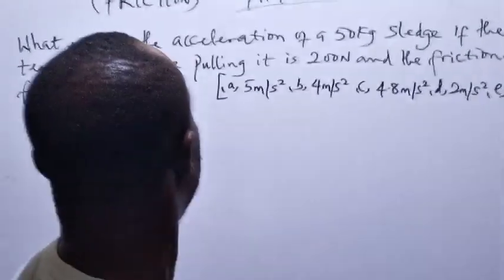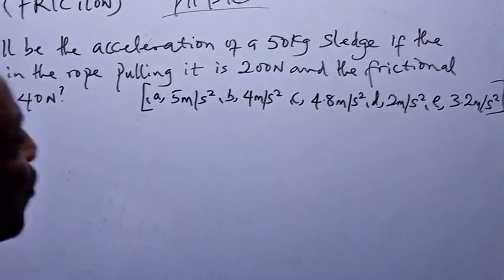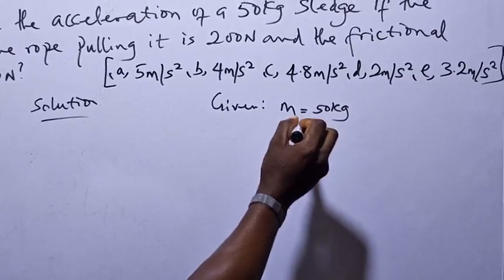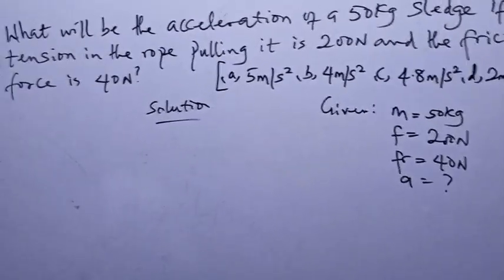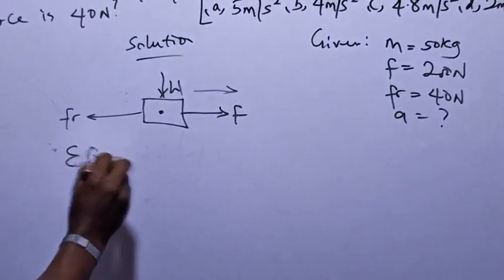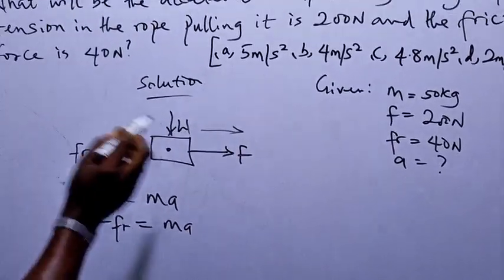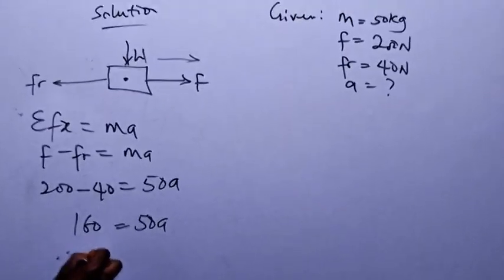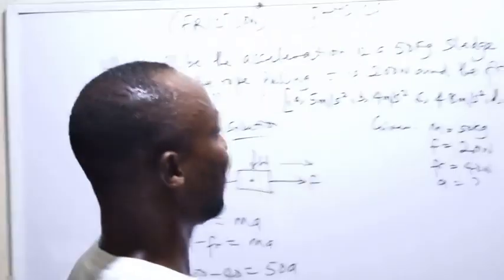“How to Calculate the Acceleration of a Sledge Pulled by a Rope (With Friction)”“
In this lesson, we break down how to calculate the acceleration of a sledge pulled by a rope when friction is involved. Many students struggle with force analysis when tension and friction act together — but in this video, everything is explained step-by-step in a simple and practical way.
You will learn how to:
Identify all the forces acting on a sledge
Draw and interpret a free-body diagram
Calculate frictional force using the coefficient of friction
Apply Newton’s Second Law (F = ma) correctly
Determine the acceleration of the sledge when tension and friction are present
This topic is very important for WAEC, NECO, JAMB, and other physics examinations. By the end of this lesson, you will confidently solve similar problems quickly and accurately.
At Academic Sharp Brains, we simplify Physics, Mathematics, and Chemistry to help students understand concepts clearly and sharpen their problem-solving skills.